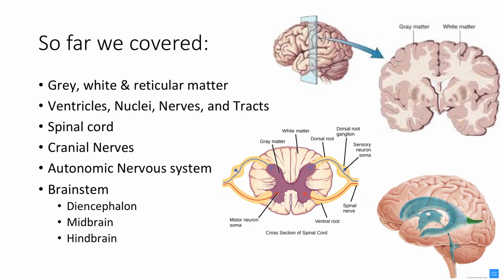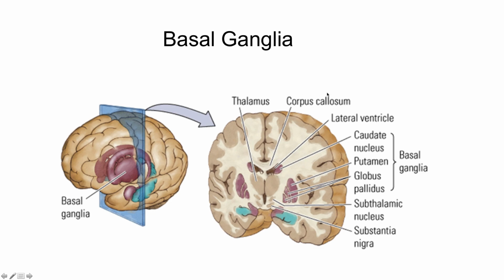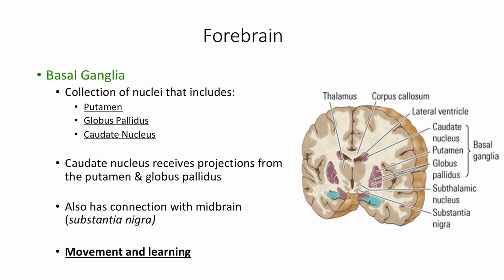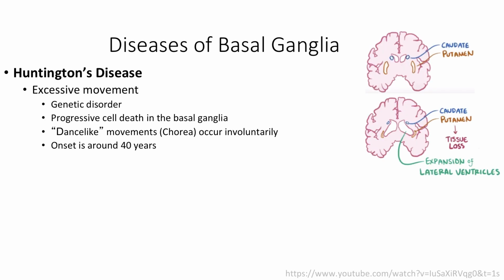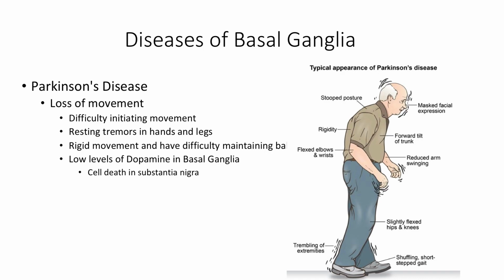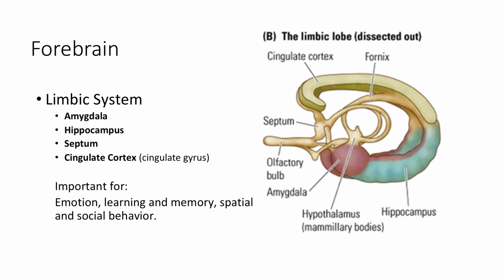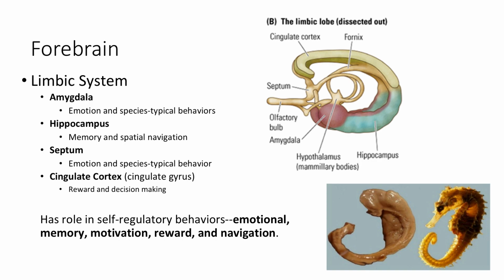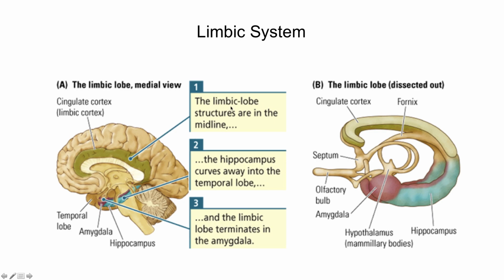Neuropsychology 1.5: Nervous System Organization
In this video you will learn about the 2 subcortical structures in the forebrain: The basal ganglia and the limbic system.